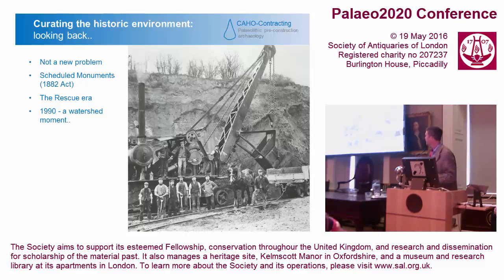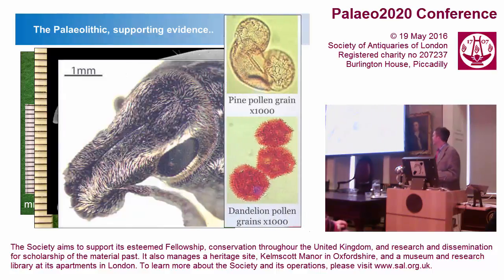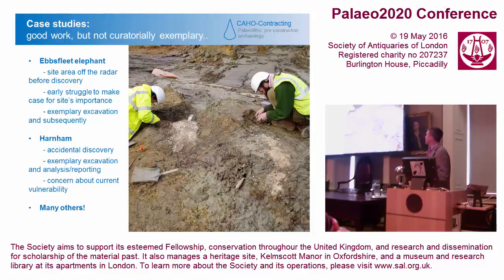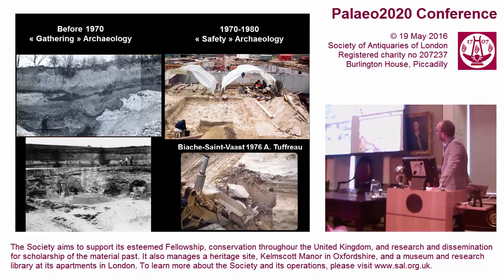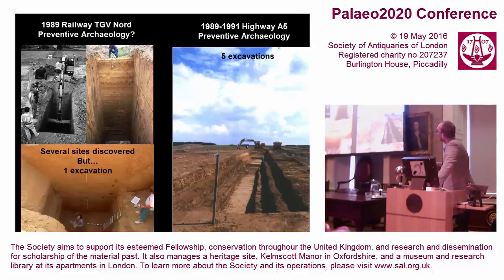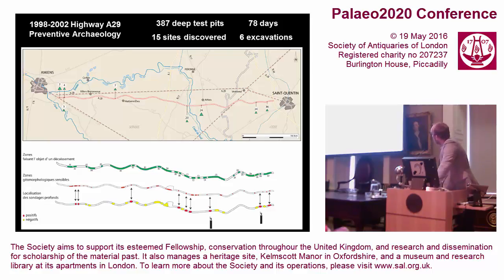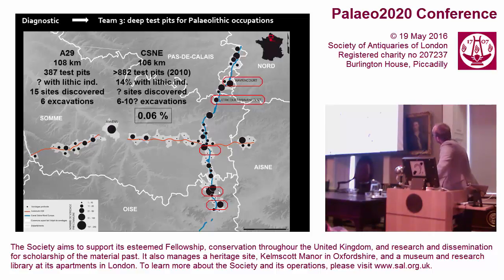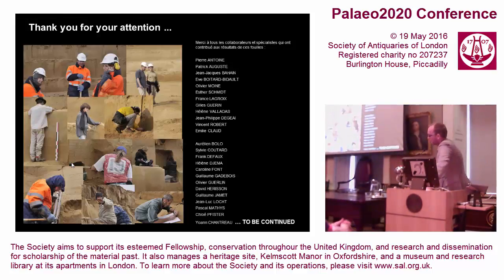Palaeo2020 Session 2: Developing Methods and Practice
19 May 2016. Palaoe2020 Conference, organised by Dr Matthew Pope FSA and Prof Clive Gamble FSA.

Session 2: Developing Methods and Practice, chaired by Dr Martin Bates

Speaker 1: Dr Francis Wenban-Smith FSA, 'Palaeolithic Archaeology and the British Planning Framework'

Speaker 2: Dr David Herrison, 'The Success of Preventative Palaeolithic Archaeology in North East France'

Panel Discussion: How can we develop our methodologies and approaches?

This conference was recorded in 5 parts: session 1, session 2 (here), session 3, session 4, and conclusion.